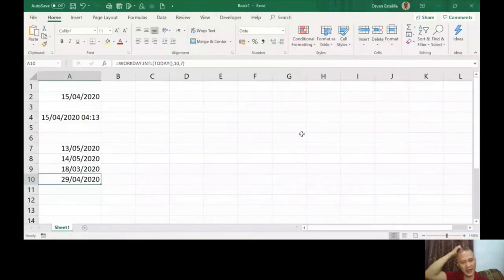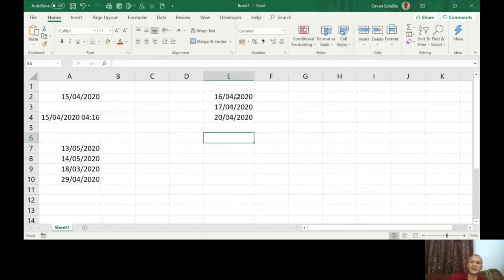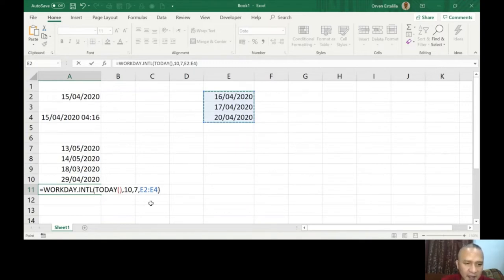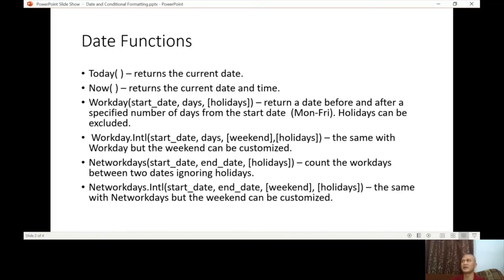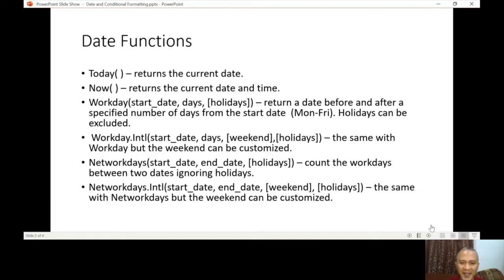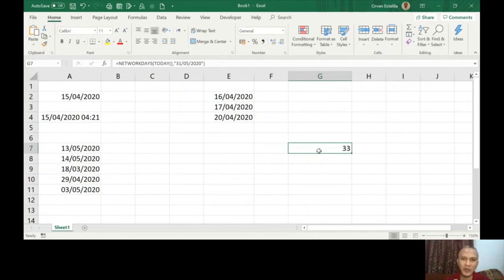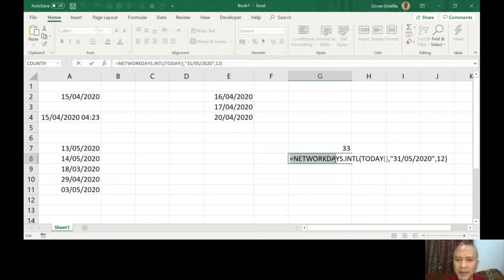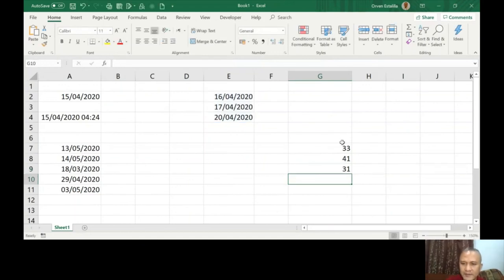Advanced Excel Lesson 6 Date Functions part 2 by Orven Estalilla